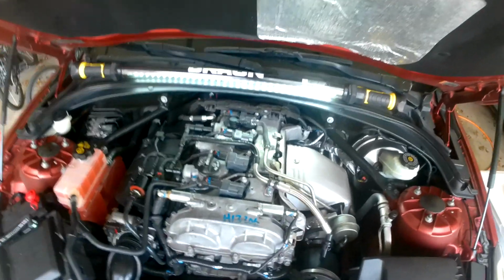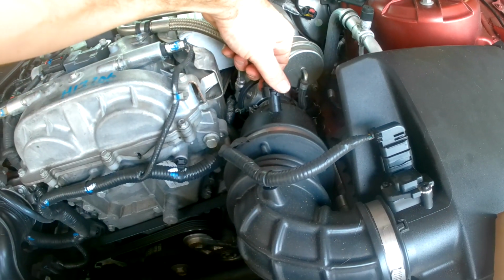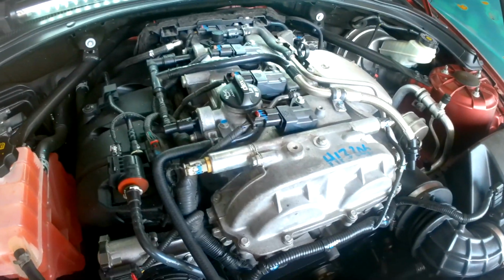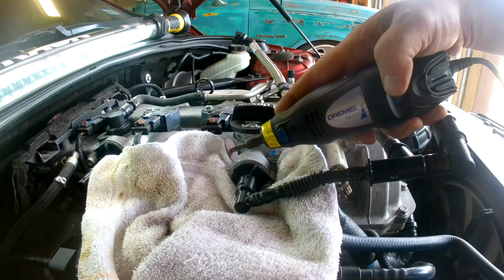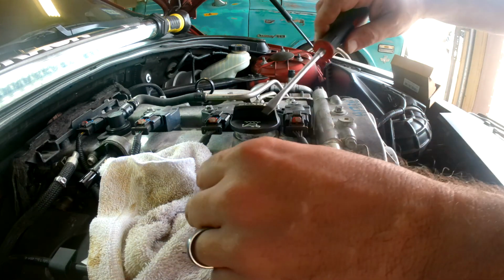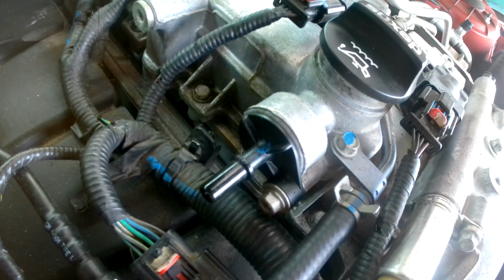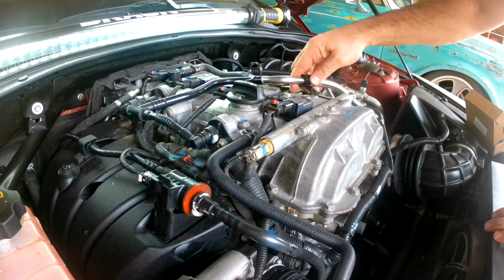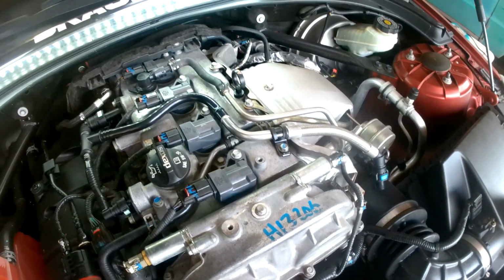2013-2018 Cadillac ATS 2.0T - P0171 Vacuum Leak - EASY FIX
PCV Hose from Amazon with the easy connectors:

Fuel Line Disconnect tools: